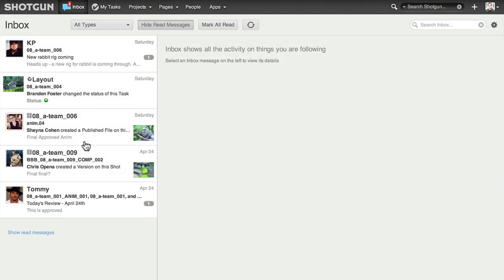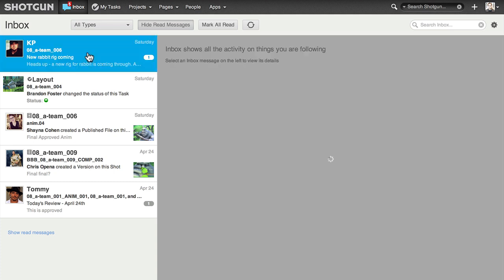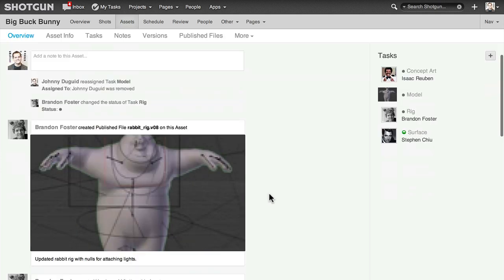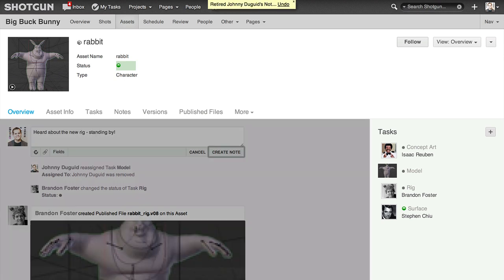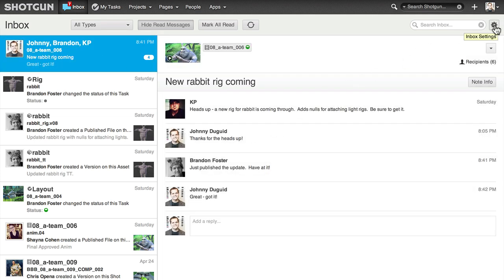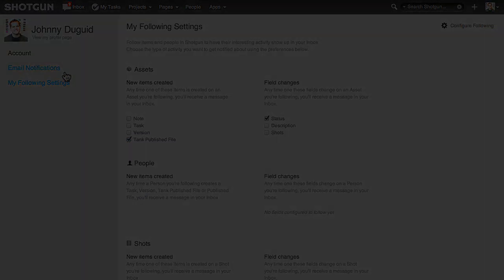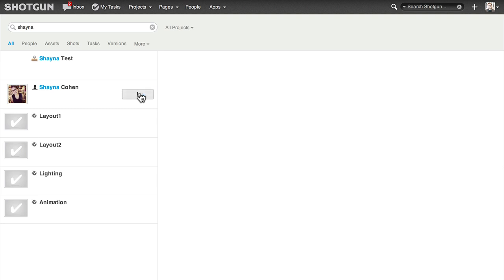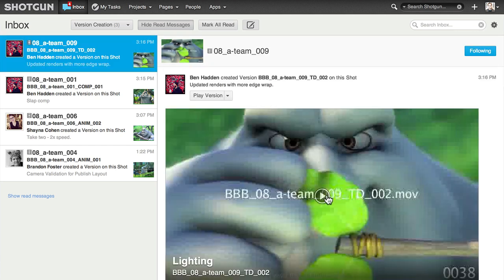Shotgun 5.0 - Inbox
A brief introduction to the Inbox in Shotgun 5.0 and how it works.